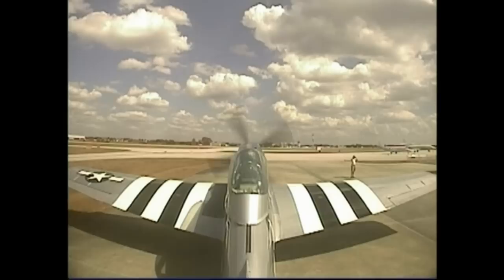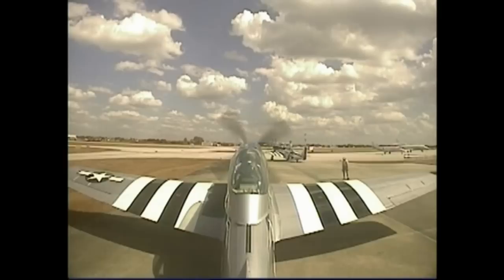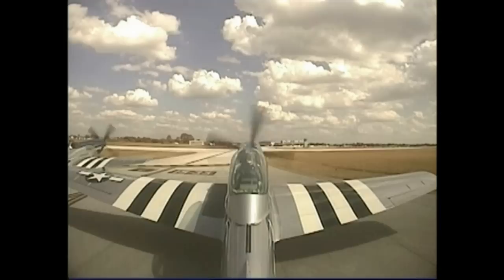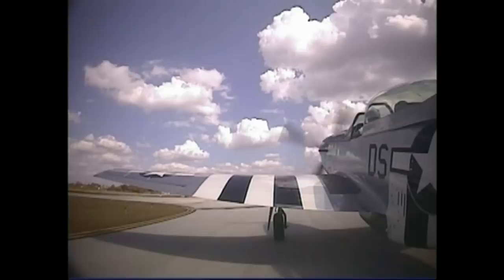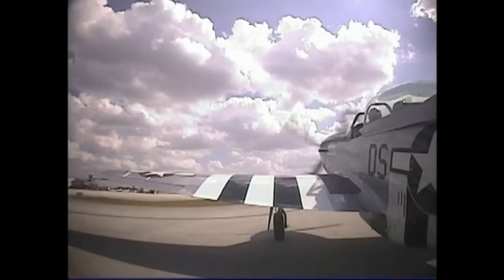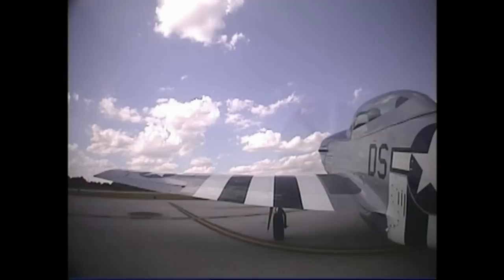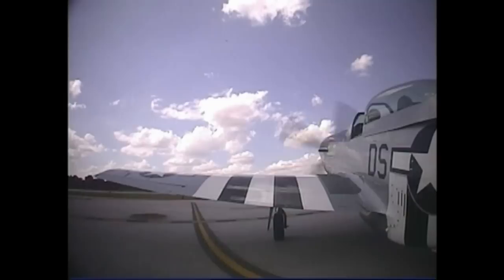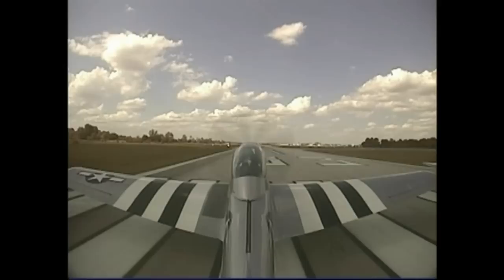Mum's Crazy Horse P-51 Mustang Flight in HD - Part 1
This part is from Mum's point of view.
John talking her through the taxi, run-up, take-off and formating on us in Crazy Horse 2. John then lets Mum fly a plane for the first time ever! Well done Mum!
Both planes are from from "Stallion 51"